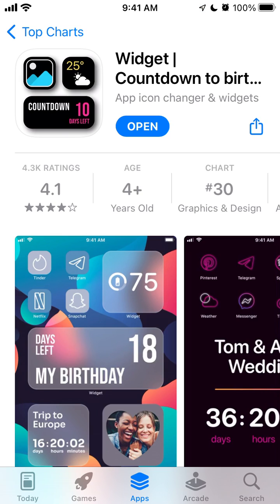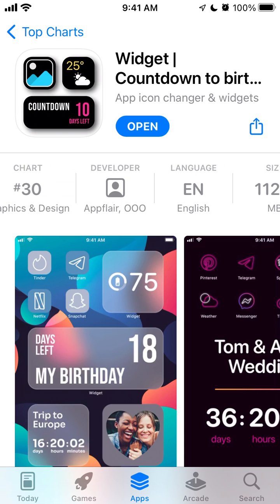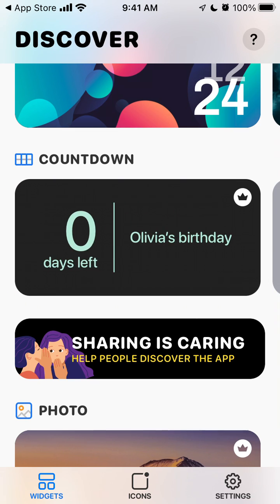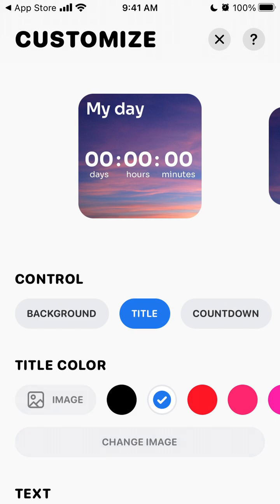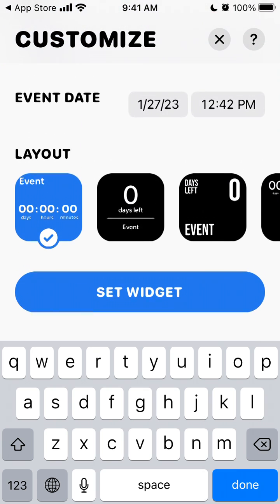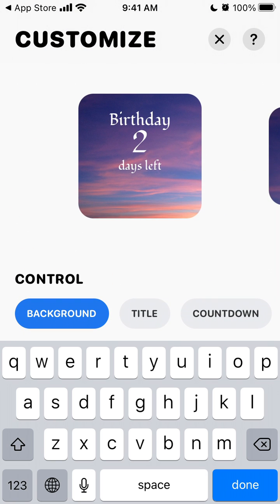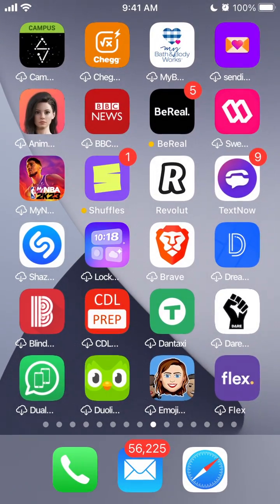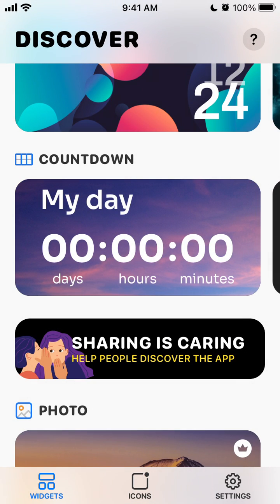How to set up COUNTDOWN WIDGETS on iPhone?